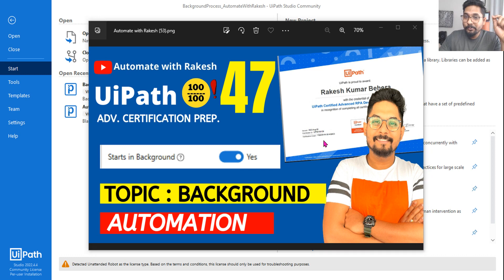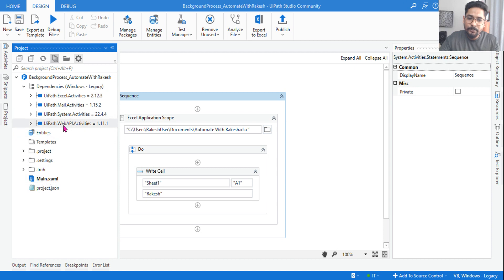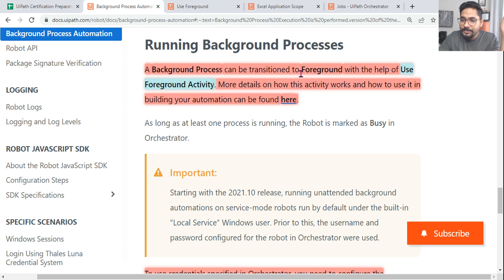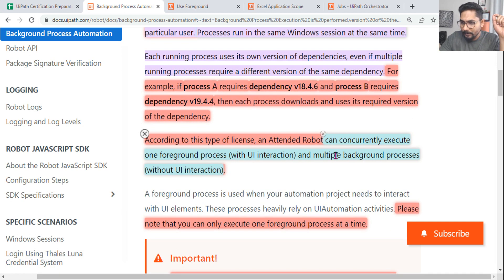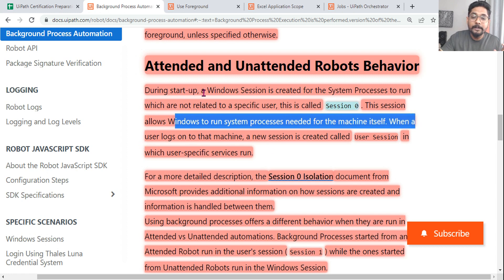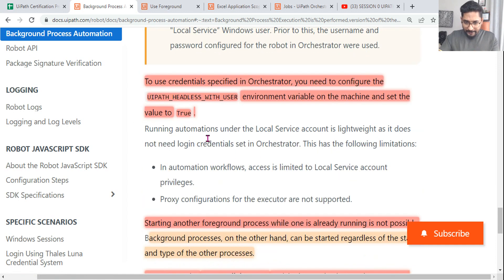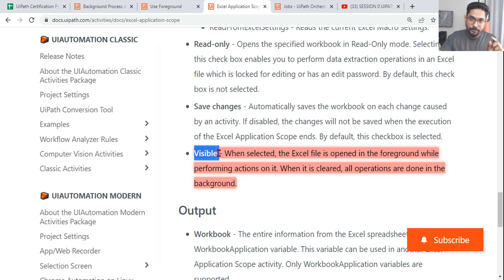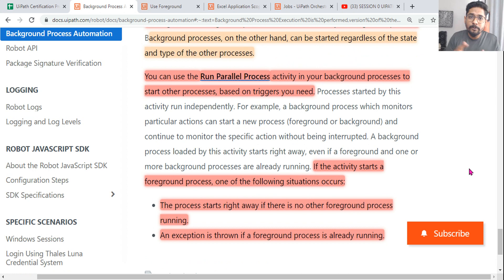UiPath Advance Certification | Topic 47 UiPath Background Process Automation | UiARD Certification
UiPath Background Process Automation in detail.